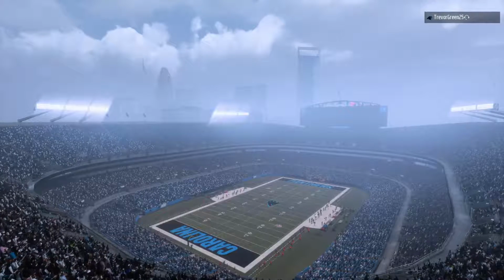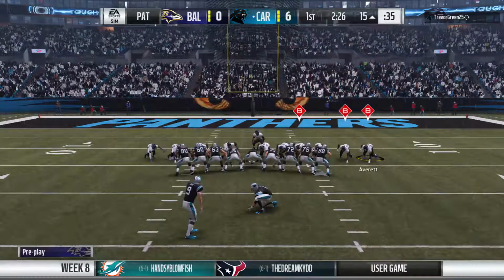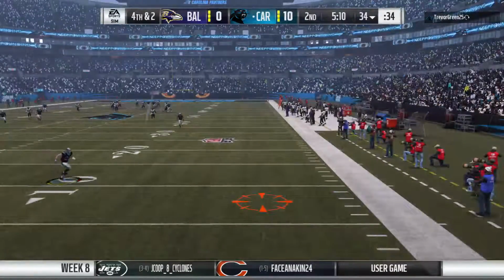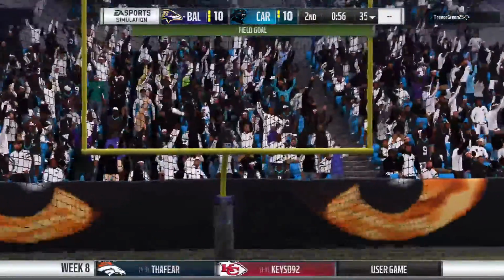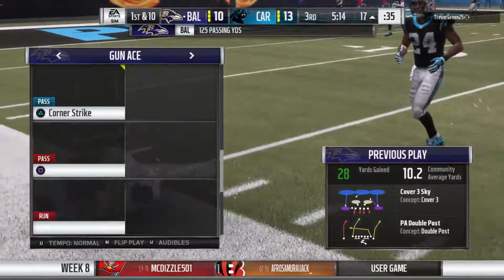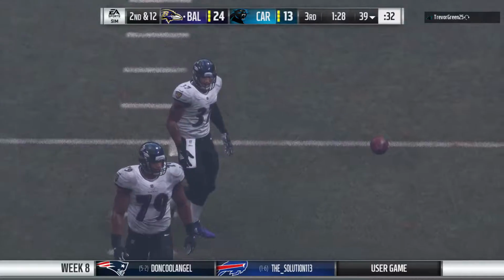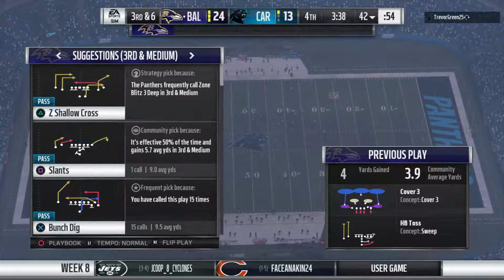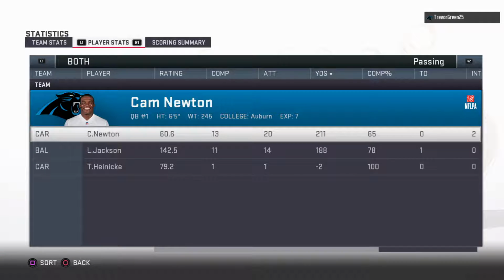CGI 2018 Season Week 8 BAL @ CAR